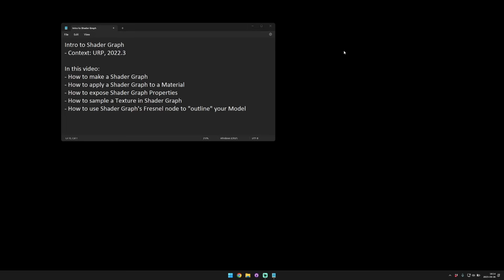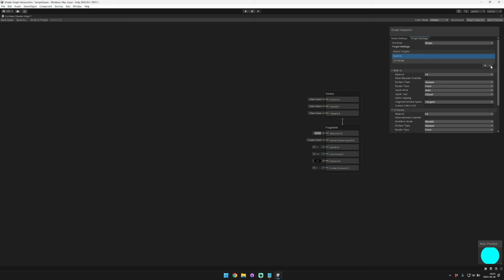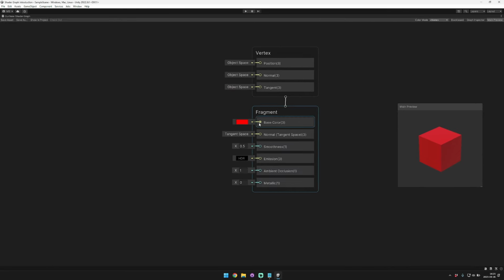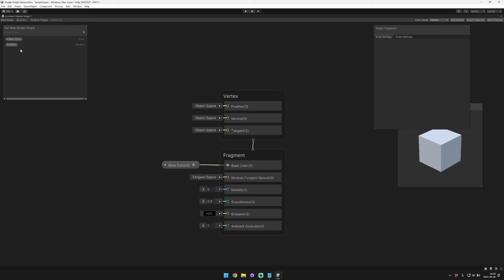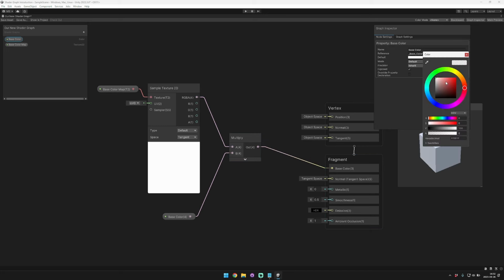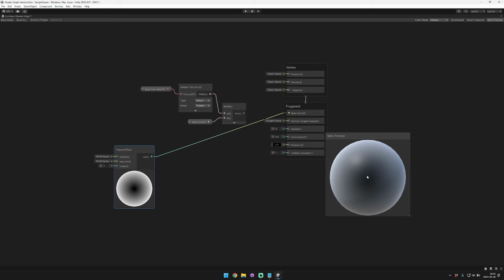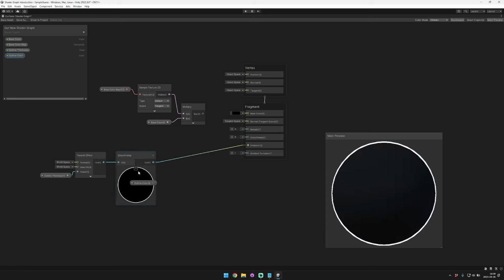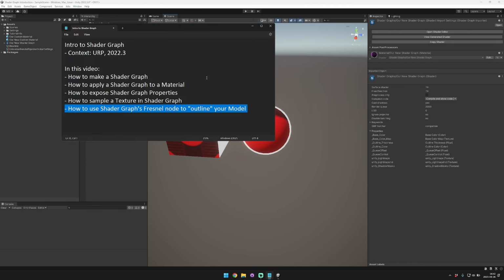Shader Graph Basics - Unity Tutorial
We recommend downloading all your assets on Strafekit - unlimited downloads of premium game assets for game devs.

Shader Graph is a node-based visual scripting tool for Shaders in Unity that provides templated shaders integrated with Unity's rendering systems. Learn the basics in this intro tutorial.

🔖 Topics Covered

- Using Shader Graph in Unity
- Shader Graph basics tutorial
- Shader Graph Interface explained
- Shader Graph nodes explained
- How to make a shader in Shader Graph
- How to make an outline in Shader Graph

— Free browser tool from Wayline: generate your next game concept in seconds, no sign-up: Try it